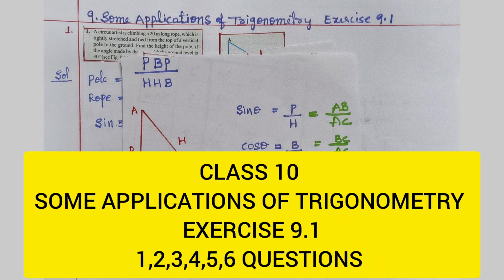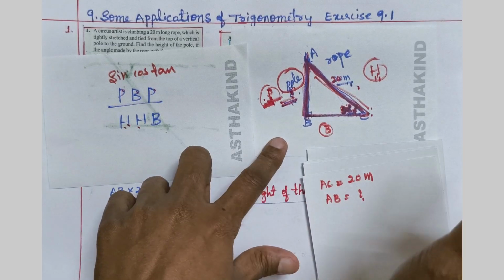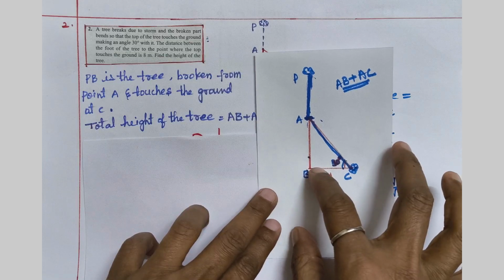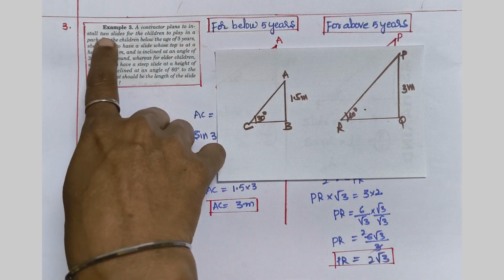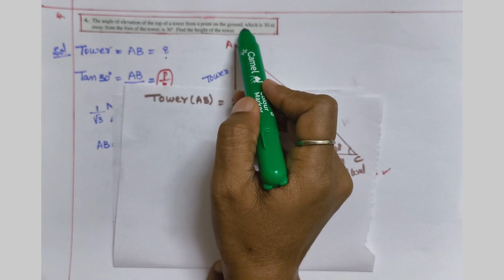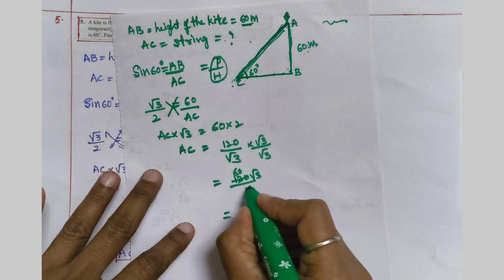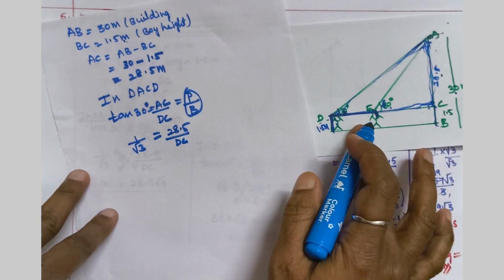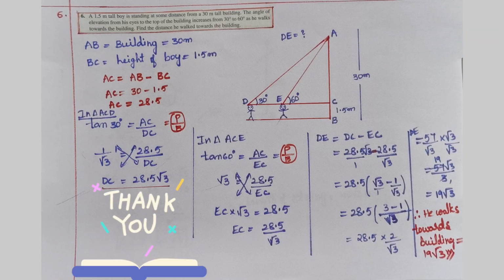Class 10 Maths Chapter 9 | Ex 9.1 (Q1–Q6) | Some Applications of Trigonometry | New NCERT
📘 Class 10 Maths Chapter 9 – Some Applications of Trigonometry
In this video, we will solve Exercise 9.1 (Questions 1 to 6) from the New NCERT 2025 textbook.
Watch till the end to understand each question step-by-step in a simple and easy way!

✨ Topics Covered:
1️⃣ Heights and Distances Concepts
2️⃣ Trigonometric Ratios in Real Life
3️⃣ Step-by-Step Solutions for Q1–Q6
4️⃣ Class 10 Maths New NCERT Exercise 9.1

🎯 Useful For:
CBSE | State Board | Class 10 Students | Teachers | Self Learners

📚 Chapter: Some Applications of Trigonometry
📖 Exercise: 9.1 (Questions 1 to 6)
🧮 Subject: Mathematics
🏫 Class: 10
📅 Based on: New NCERT 2025